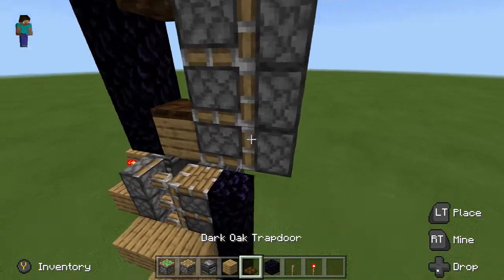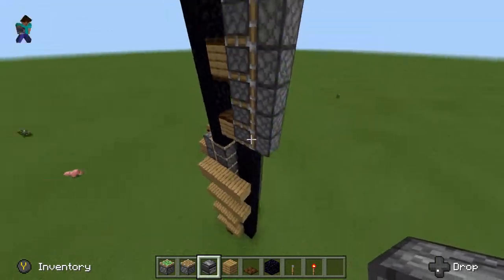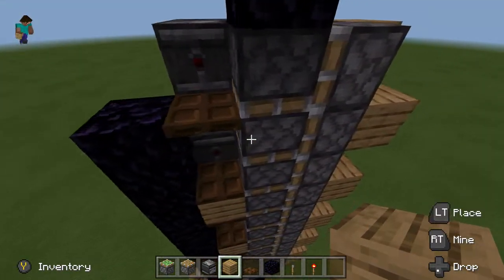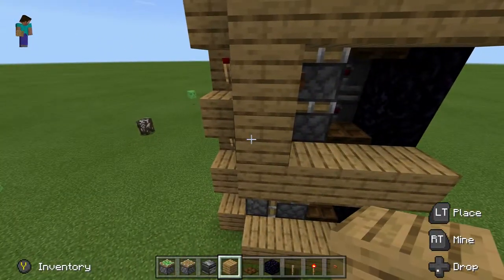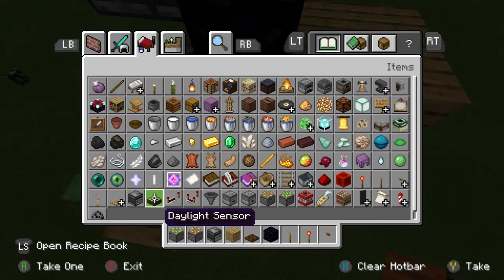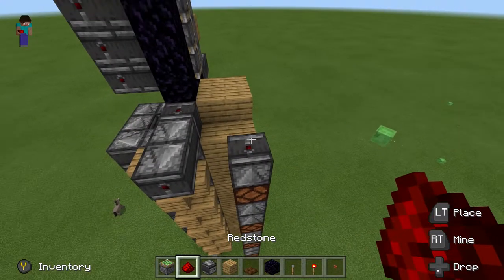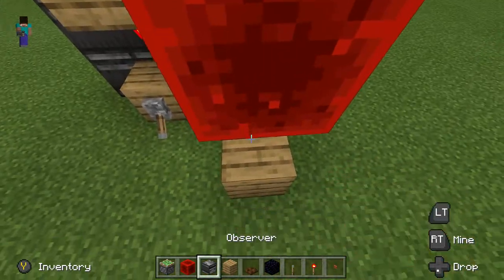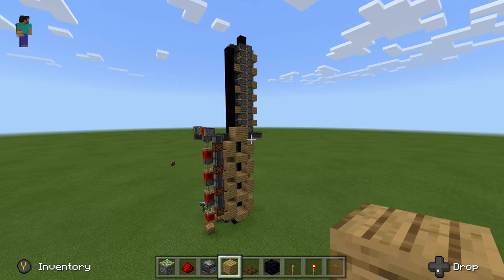The quad decker lift minecraft tutorial part 2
A 4 deck elevator on minecraft!